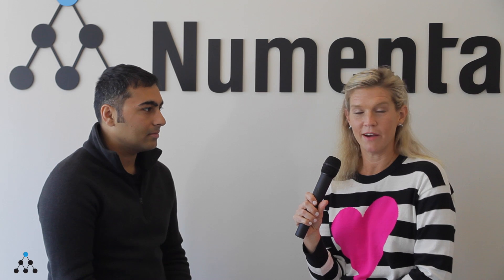Grok interview with Numenta - October 2016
An interview with Christy Maver, Director of Marketing at Numenta and Tarun Gangwani, Head of Product at Grok.Numenta Newsletter

E-funk by IIlya Truhanov provided by freesountrackmusic.com.